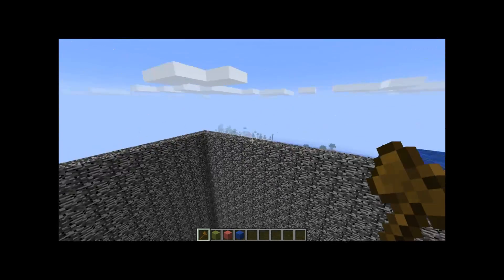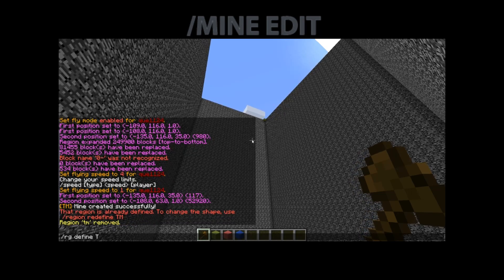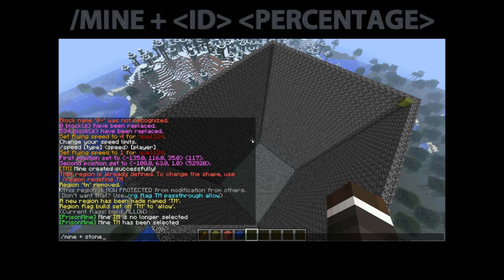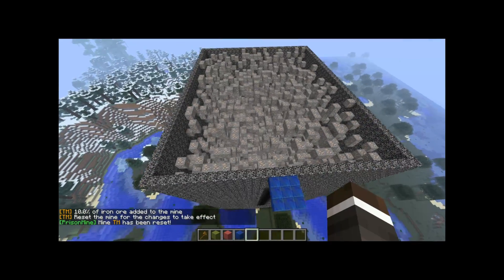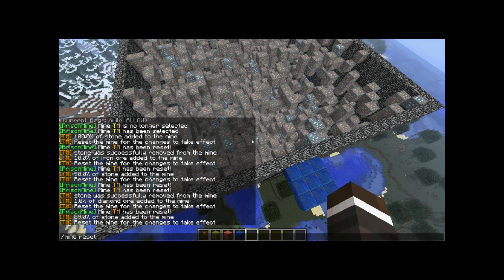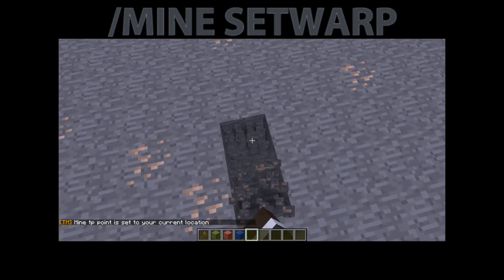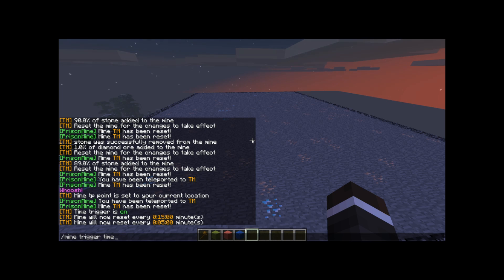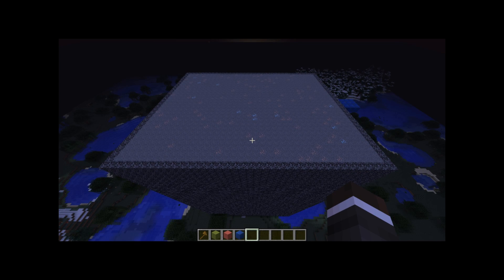Prison Mines Tutorial - How to Create Prison Mines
My Tutorial on Prison Mines.
Commands:
/mine save name
/rg define name
/rg flag name build allow
/mine edit name
/mine + stone
/mine - stone
/mine + iron 10
/mine + diamond 1
/mine + stone
/mine setwarp
/mine trigger time
/mine trigger time 900